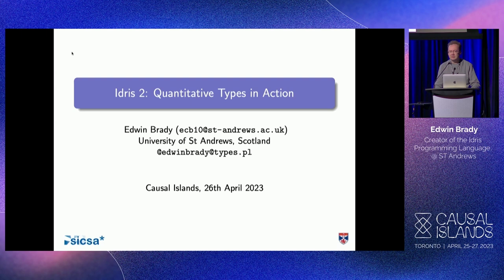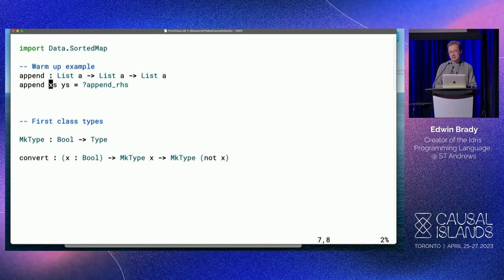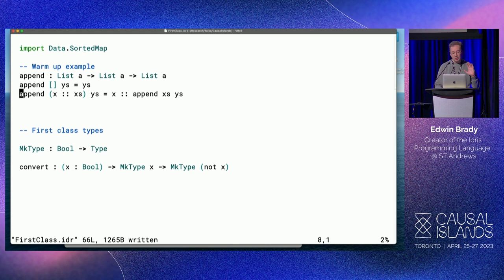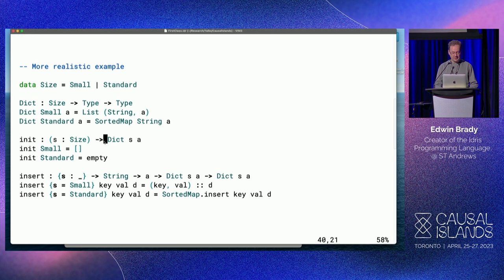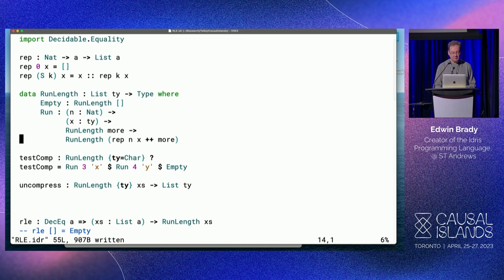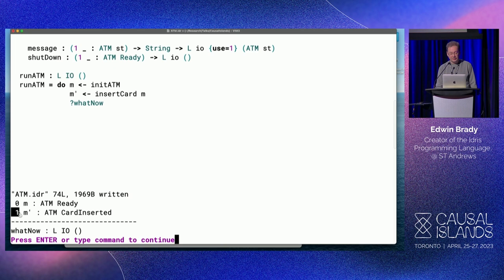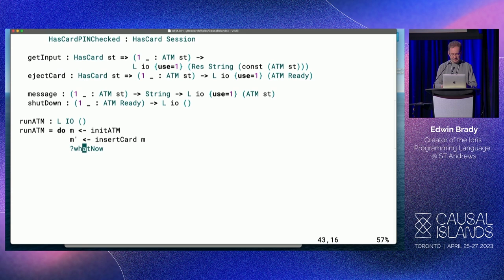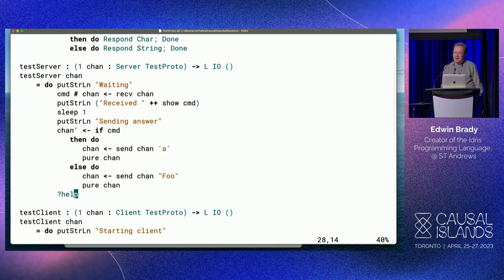Idris 2: Quantitative Types in Action - Edwin Brady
Idris is a functional programming language with first-class types, which means that properties can be stated and verified at compile time. It encourages interactive type-driven development, so that programming becomes a conversation with the machine. We have recently been implementing a new version, Idris 2, with a new core language based on Quantitative Type Theory (QTT). Idris 2 therefore supports linear types, allowing programmers to be precise not only about *what* a program can do, but also *when* it is allowed to do it.

In this talk I will cover recent developments in Idris 2. In particular, I will describe how the quantities in the type system give a new level of expressivity, and show how these can be used to implement state machines, communicating systems, and verify their properties, interactively.